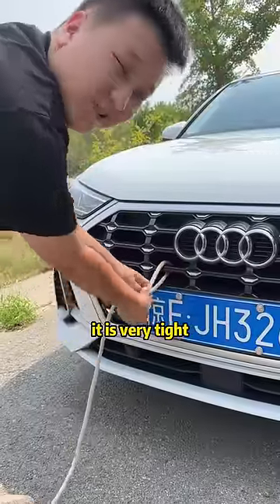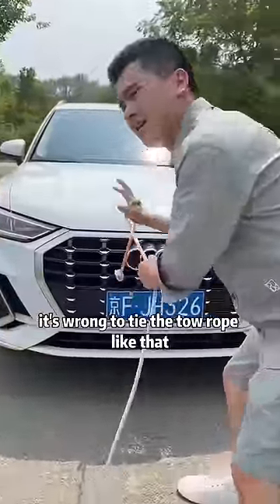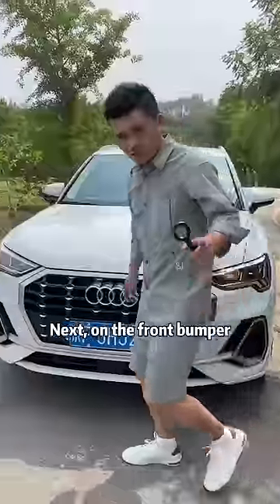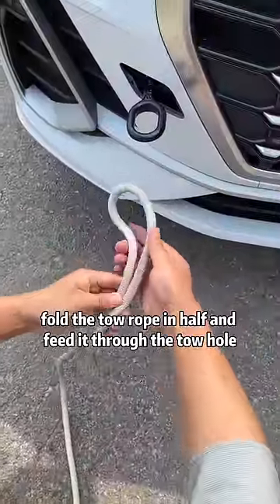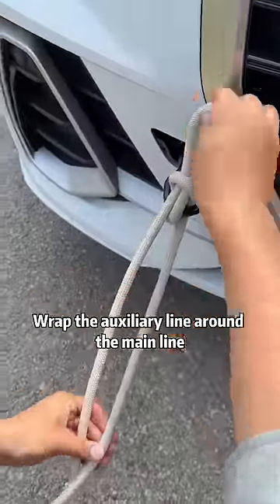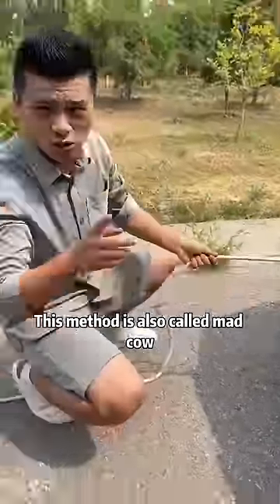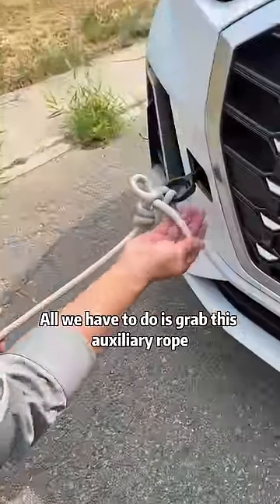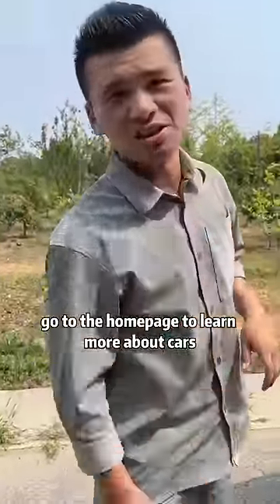Do you know how to tie a tow rope?car